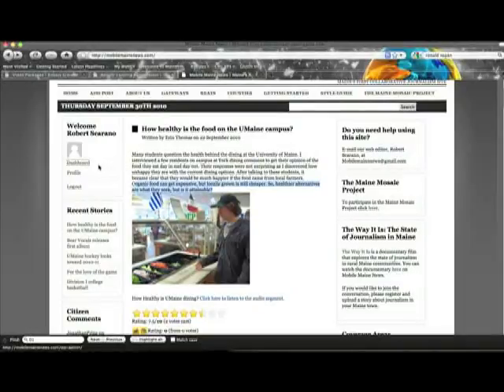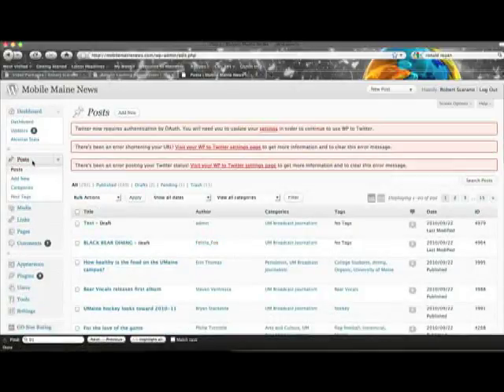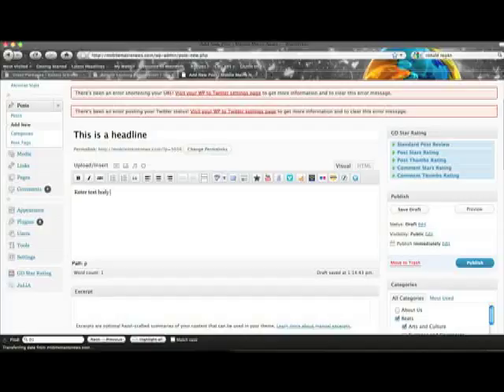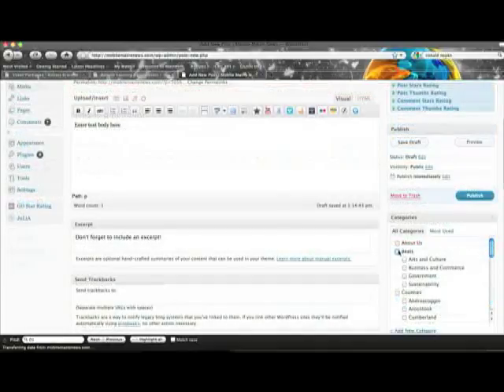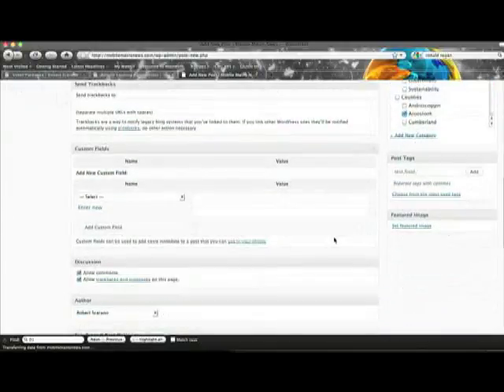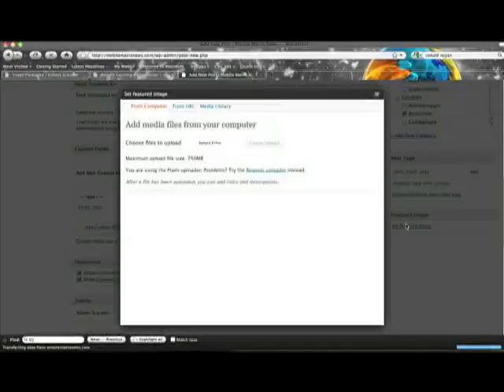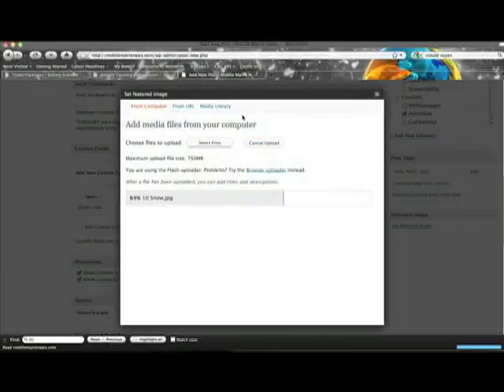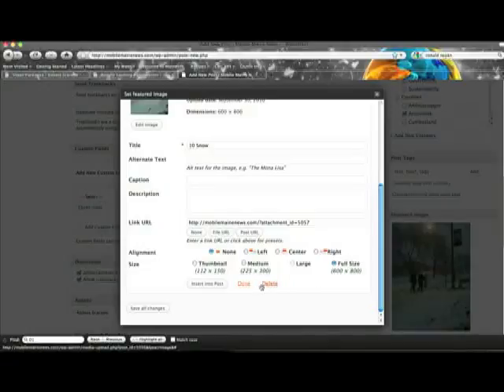First Post Tutorial